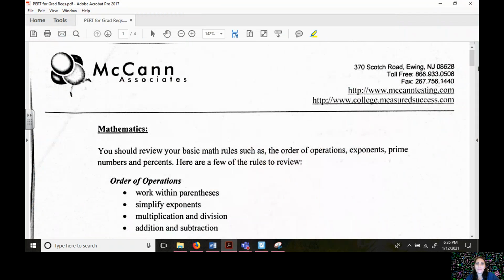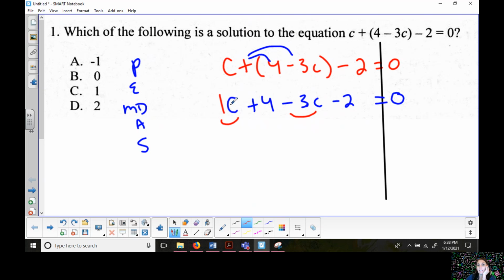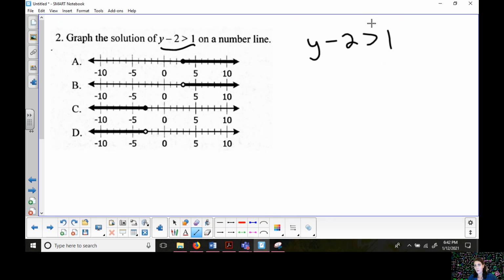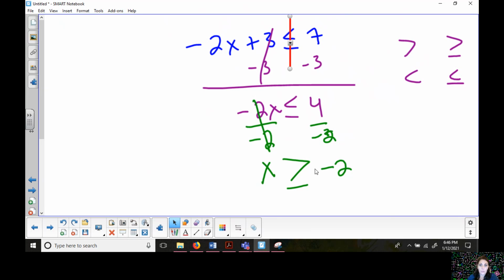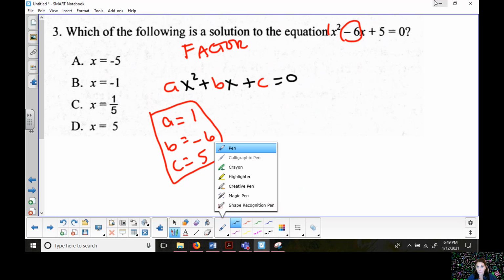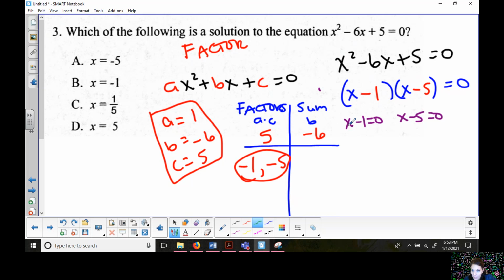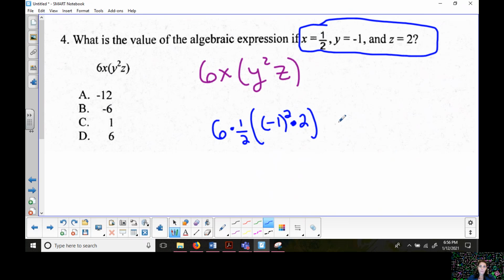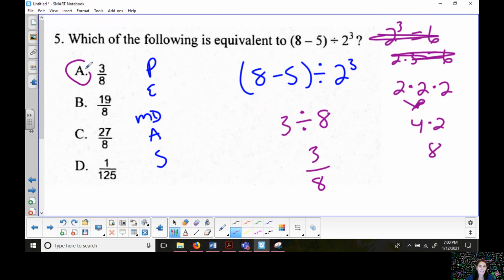PERT Tutoring for Grad Reqs - PART 1